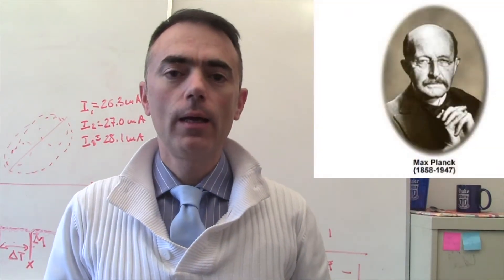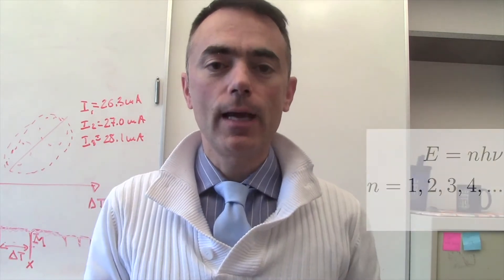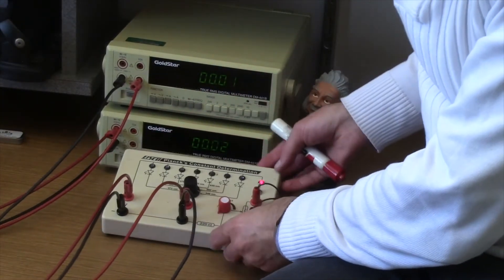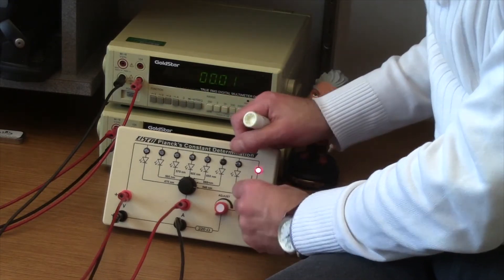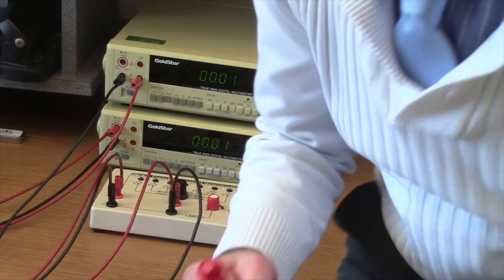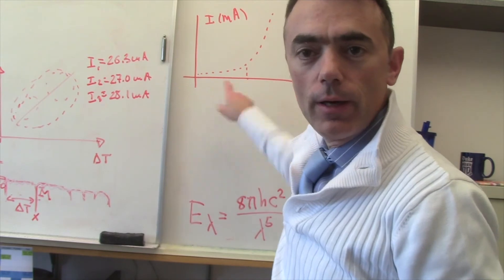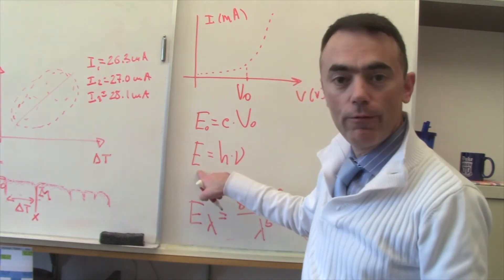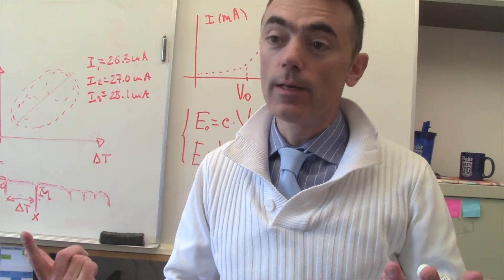Experimental determination of Planck's constant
Measurement of Planck's constant through voltage versus current on a LED